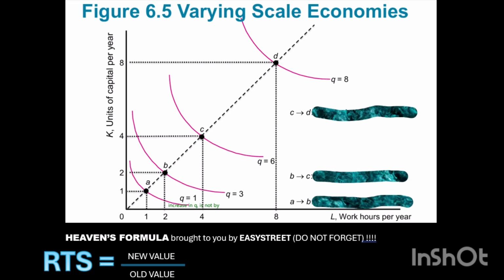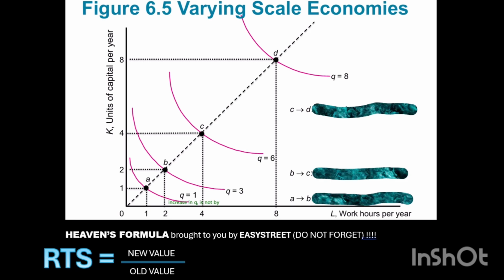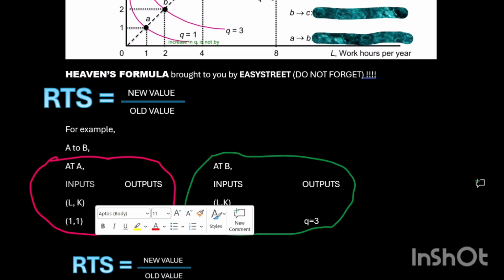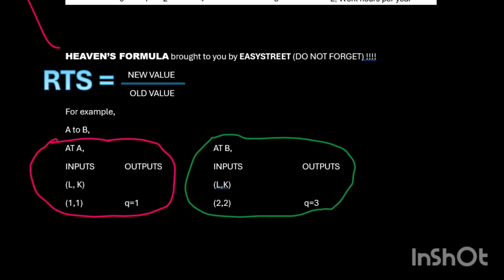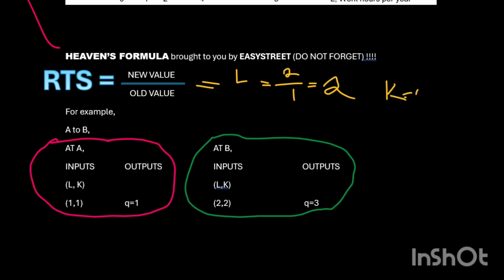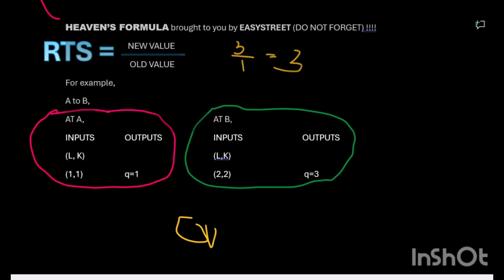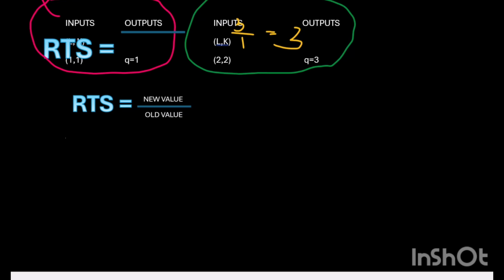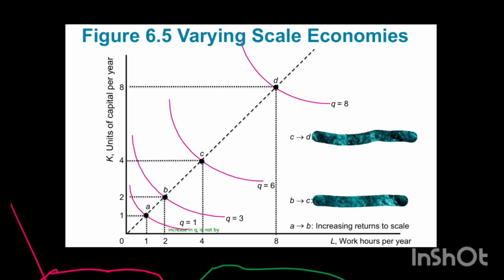ISOQUANT GRAPH & RETURNS TO SCALE (PART 2)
A step by step tutorial on how to solve for the isoquant graph.